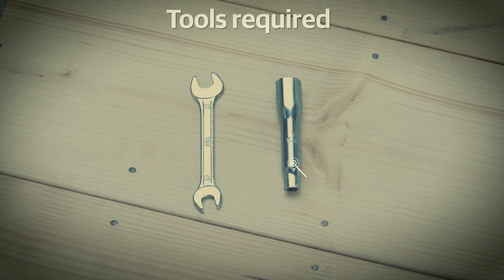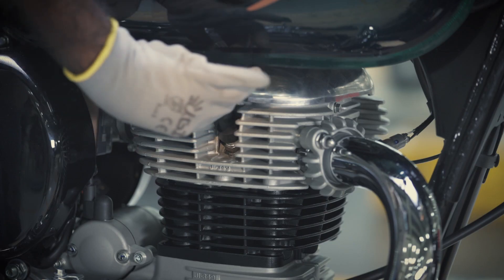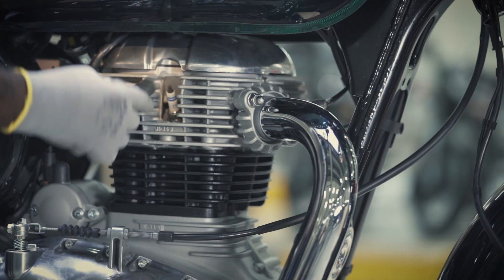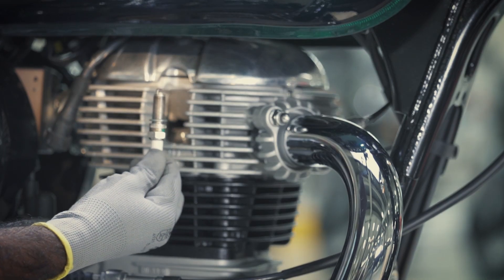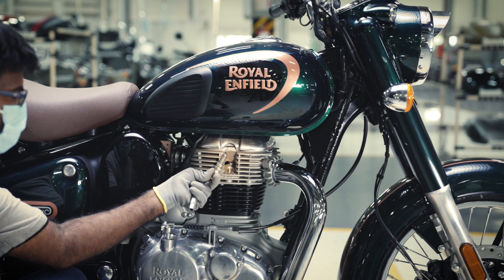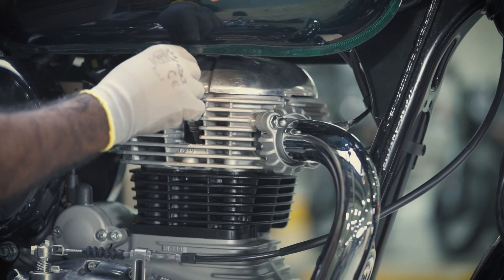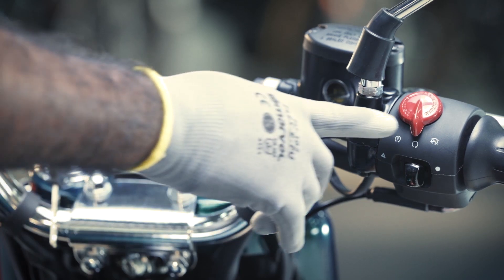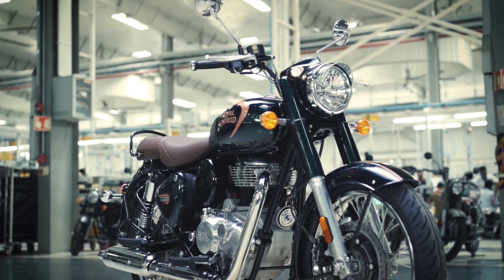Classic 350 DIY | SPARK PLUG REMOVAL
A problem with the ignition of your All New Classic 350 is usually because of the spark plug. It’s very easy to remove and clean. This video tells you how.